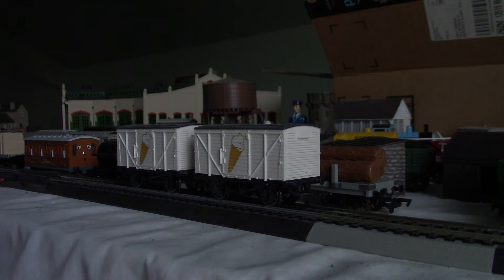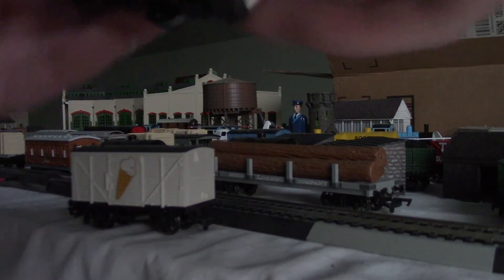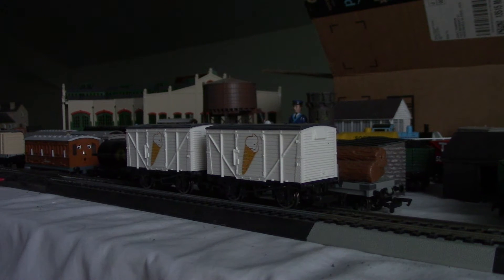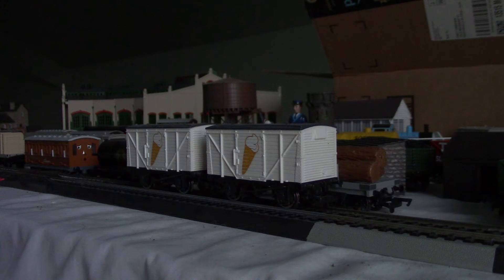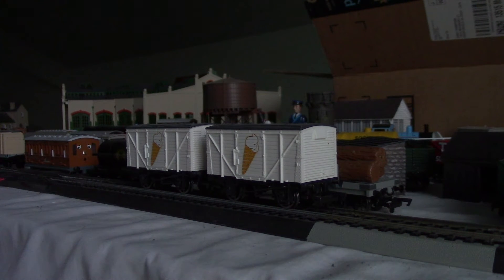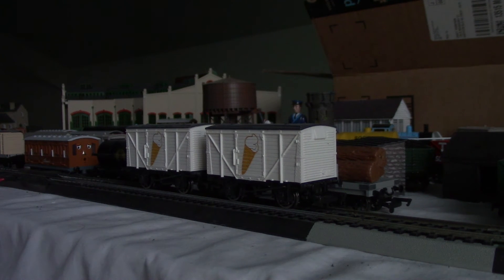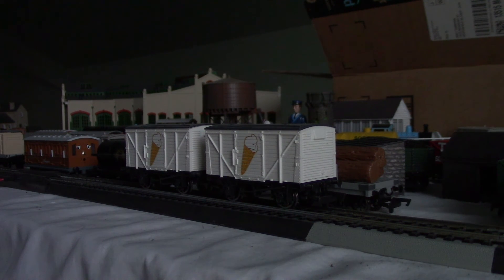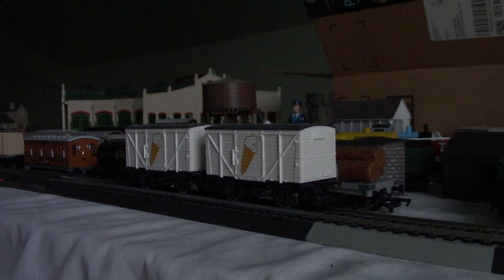Bachmann HO Scale Ice Cream Wagons Review